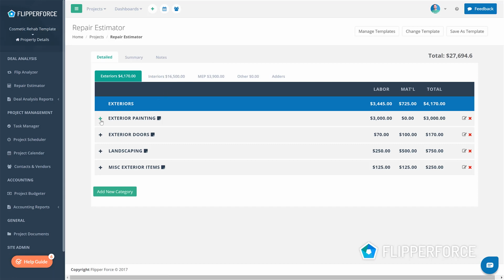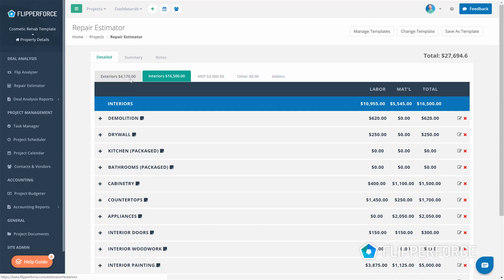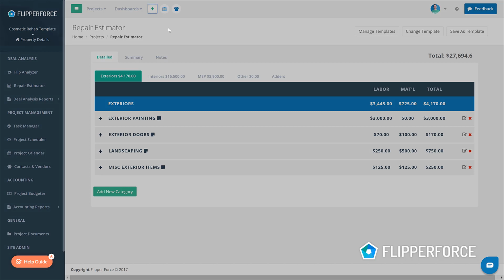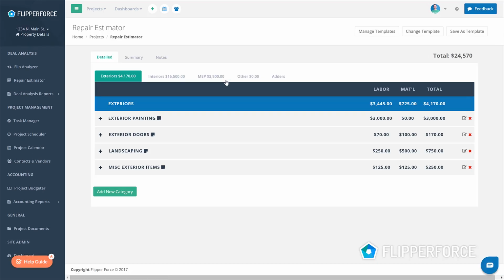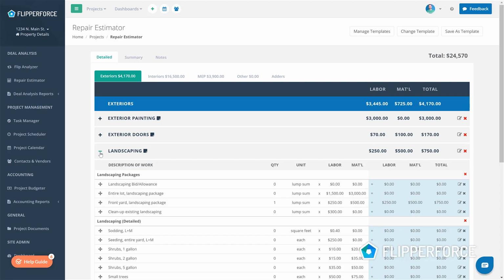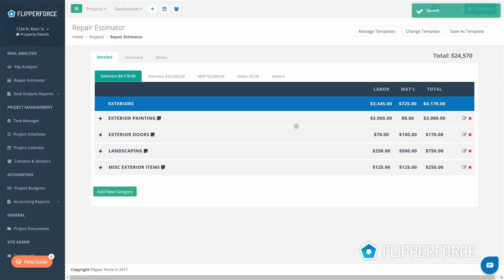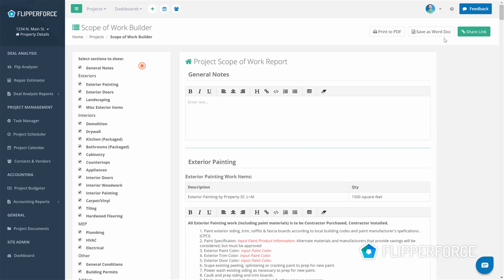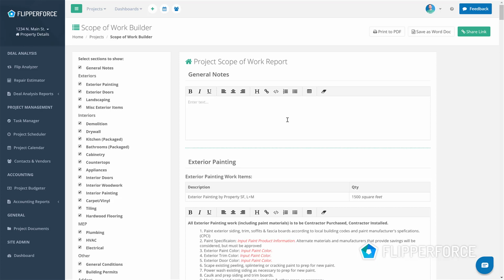Case Study: How to Create a Rehab Estimate & Scope of Work in Minutes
Learn how to create a Rehab Estimate and detailed Scope of Work in minutes using our Rehab Repair Estimator.